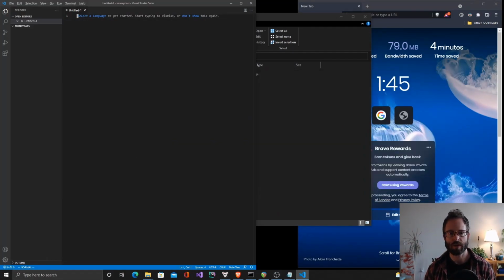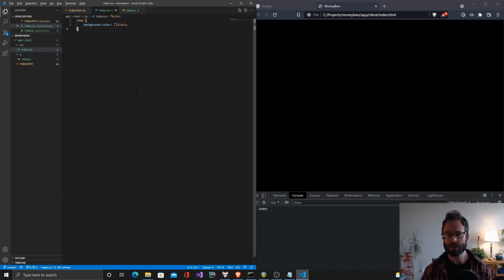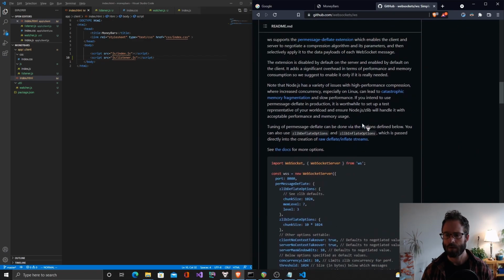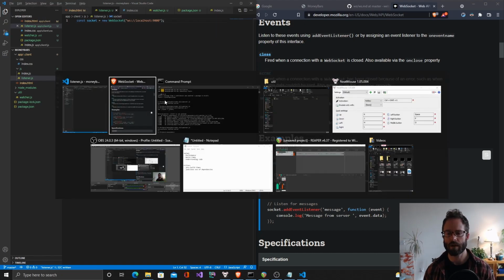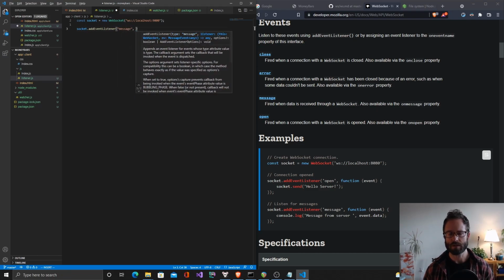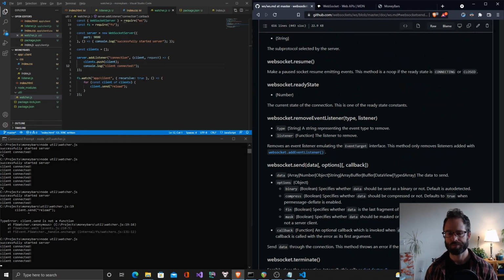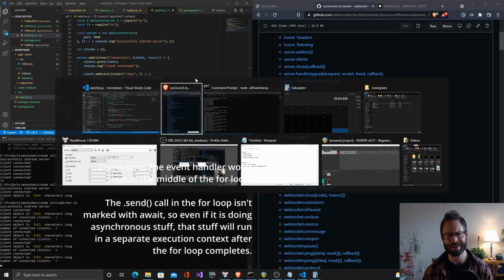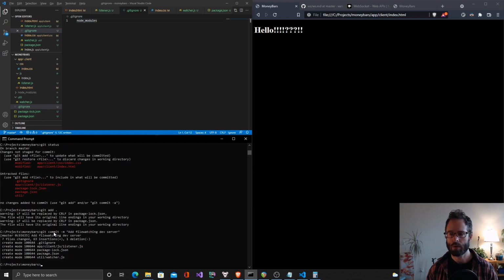Building a dev server with websockets | Web app from scratch | NNJ ep 2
We build our own a replacement for webpack-dev-server. No-Nonsense Javascript episode 2